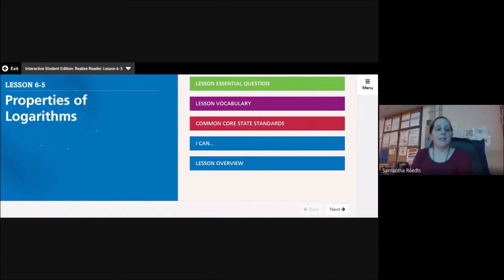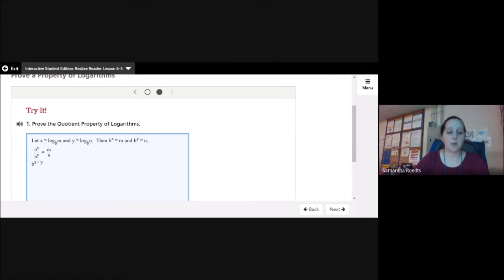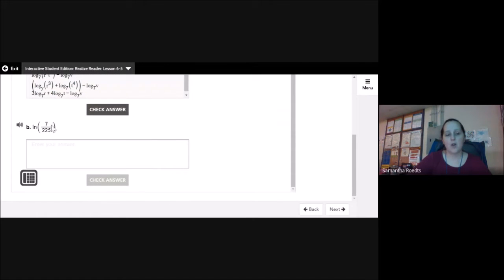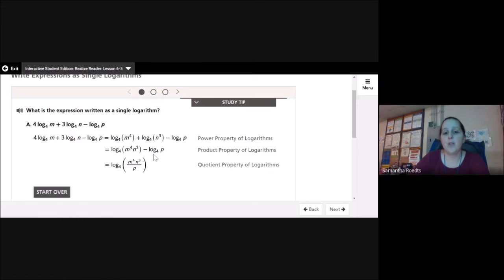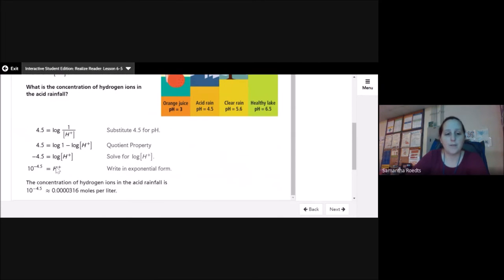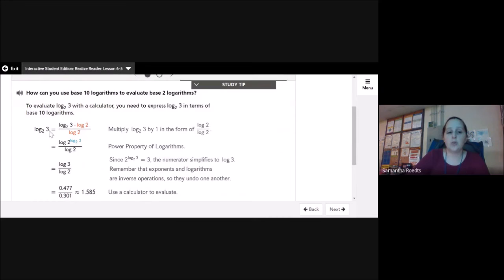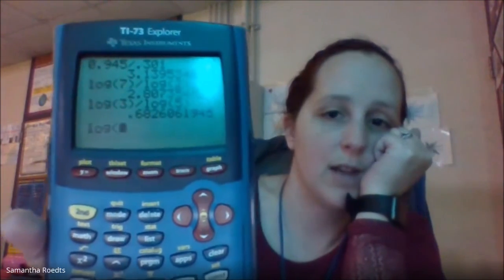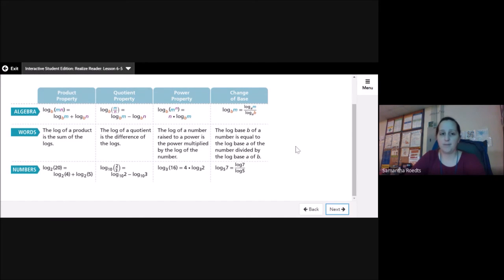Algebra II A Unit 6 Lesson 5 Properties of Logarithms